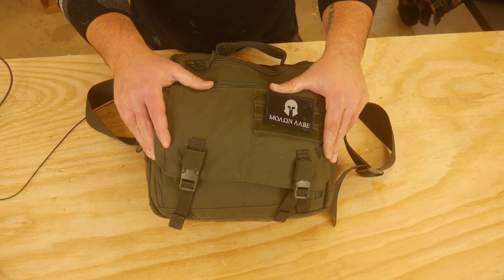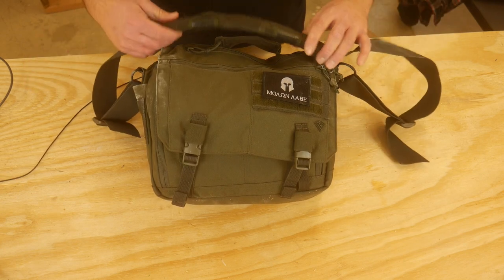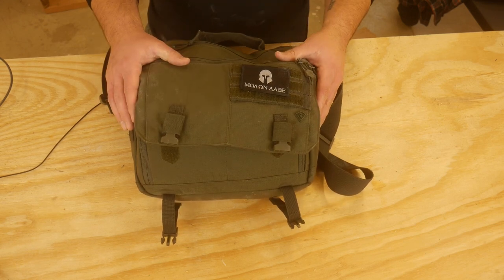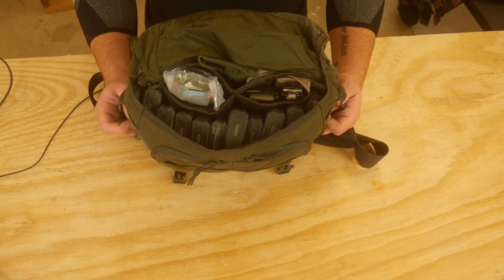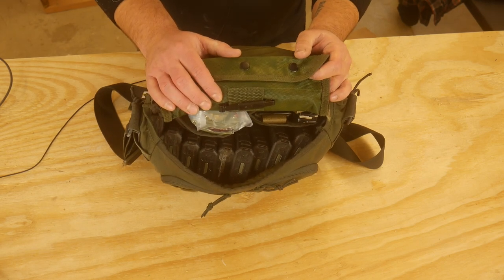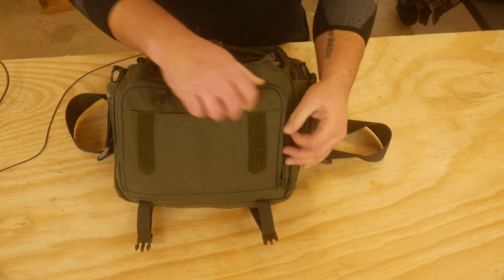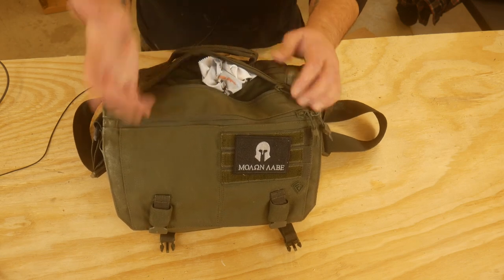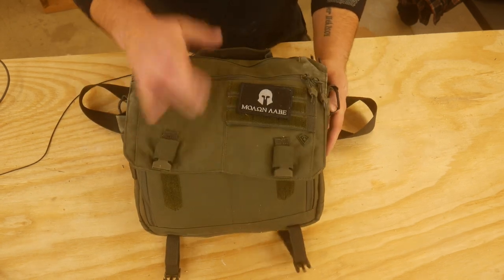American Minute Man Gear Part 23: Supply Satchel